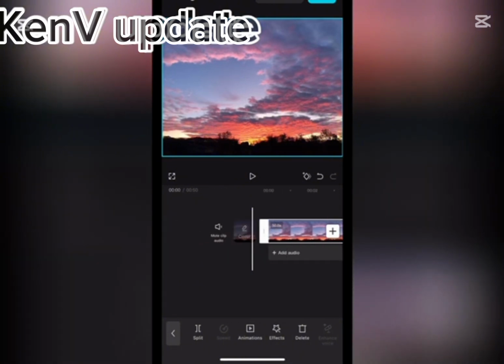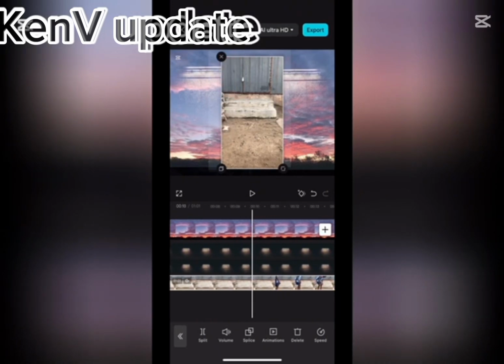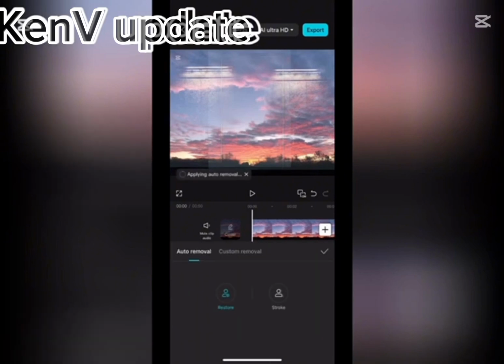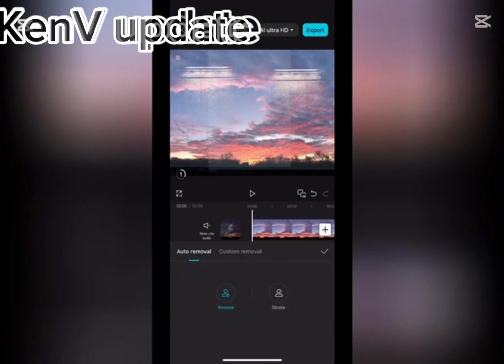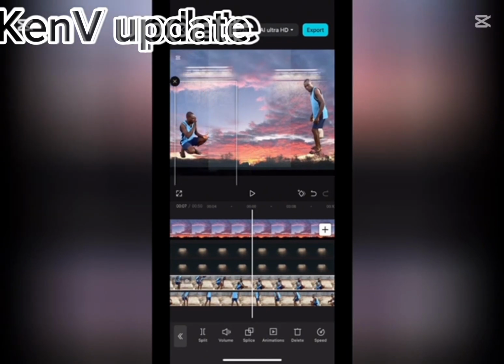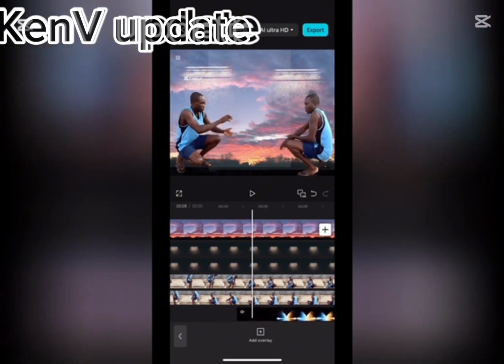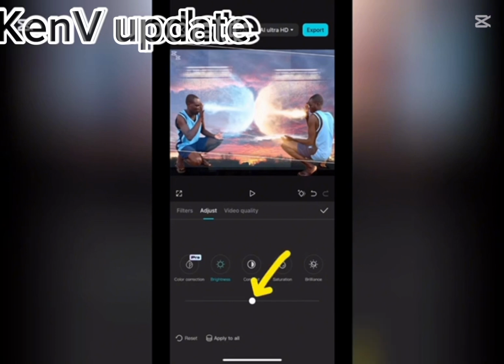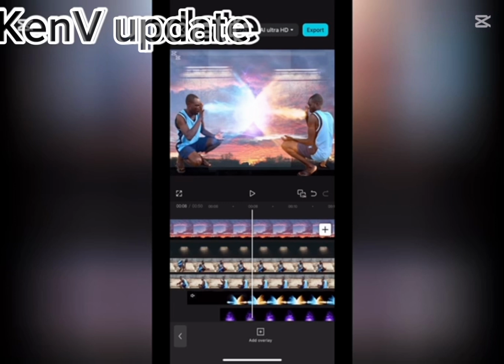Light challenge magic effect, capcut magic tutorial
In this video I will be showing you a step by step tutorial on how to edit light challenge magic video with just your phone using capcut, please take note this video is for education purposes so if you've not subscribed to this channel please do that now to avoid missing out on our simplified video effects tutorials